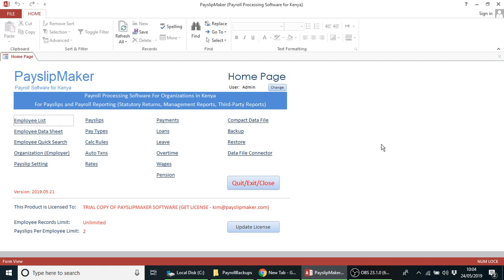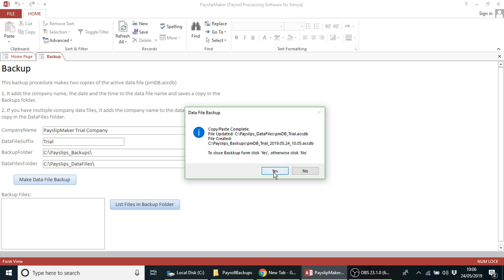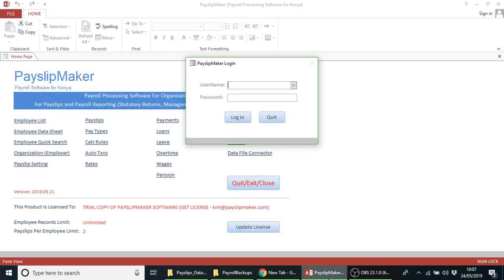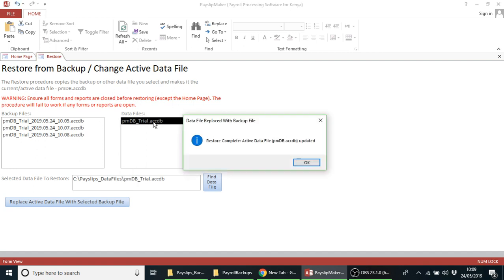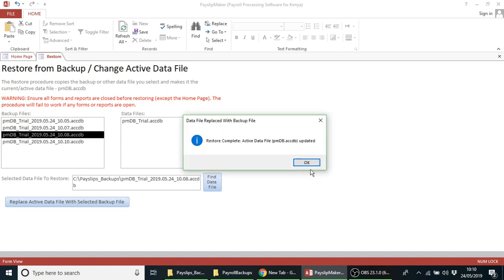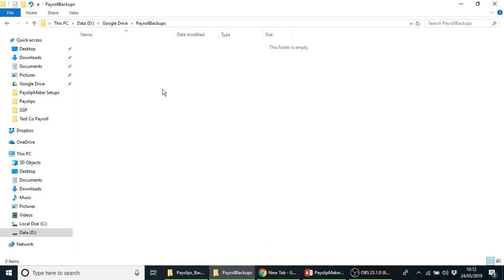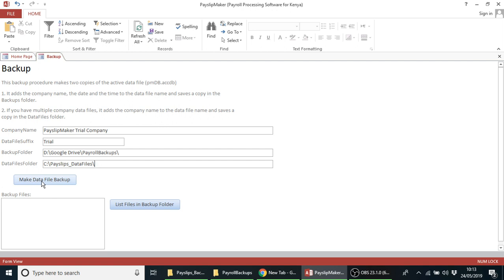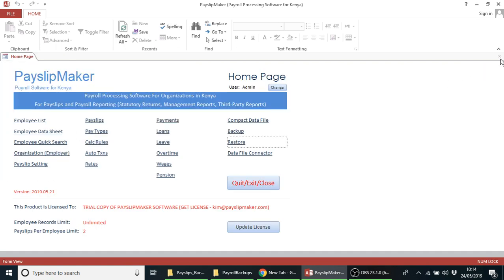PayslipMaker How to backup your data